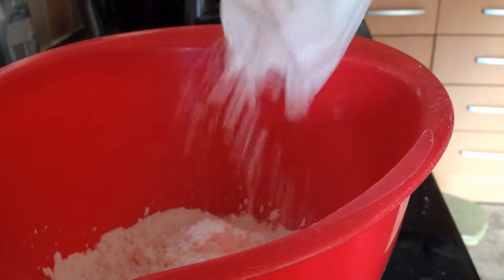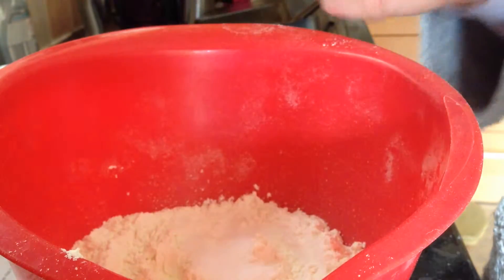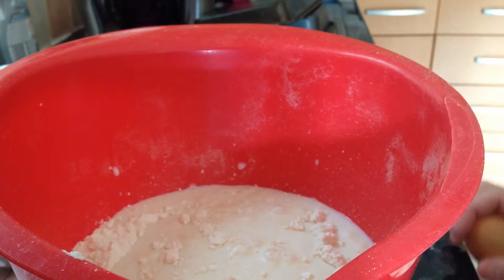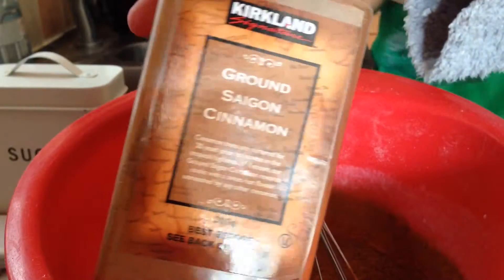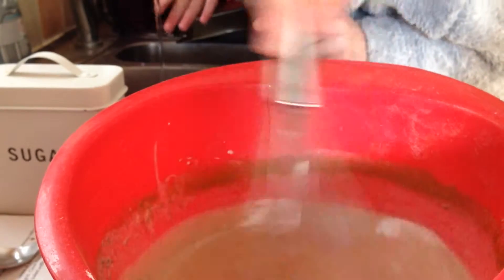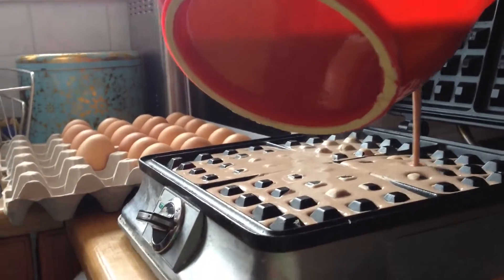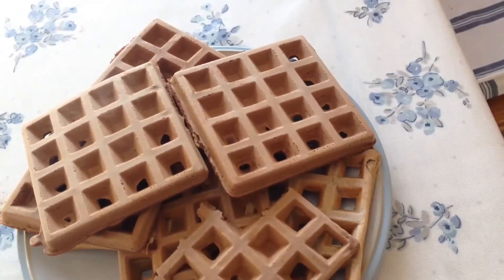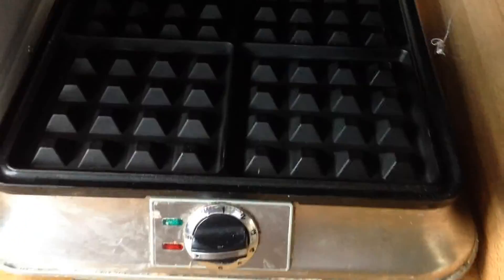Cinnamon Waffle Recipe | Coeliac Teenager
This recipe is super easy and remember to tell me if you make this using